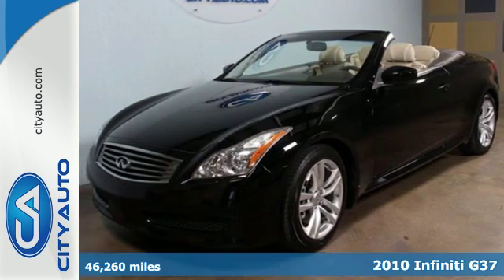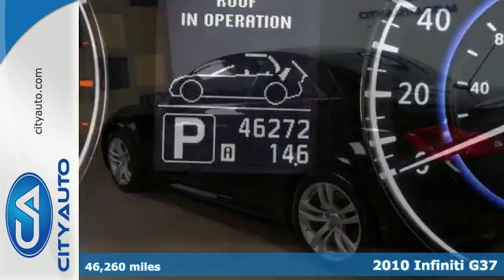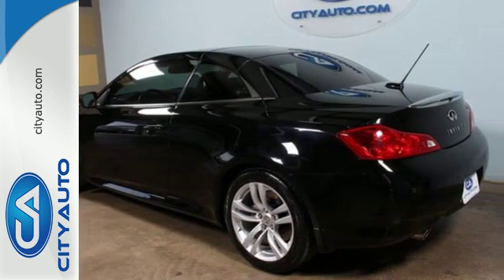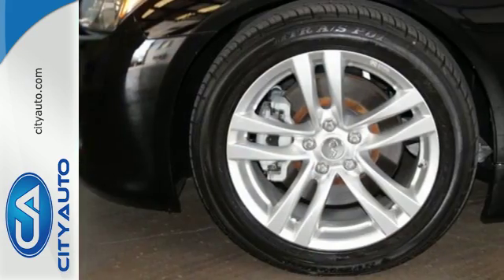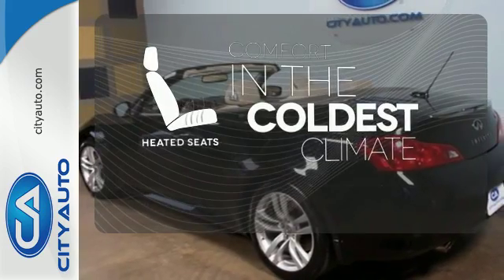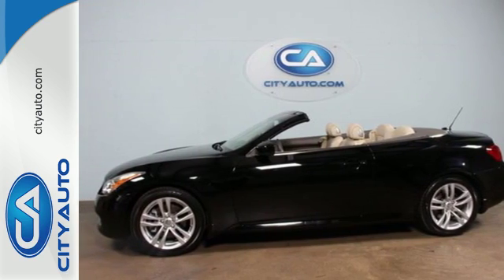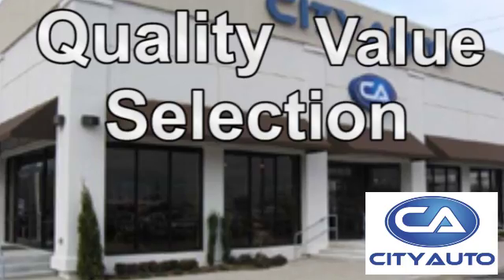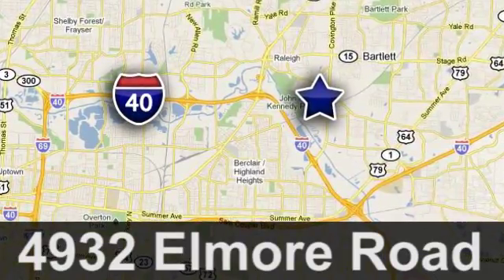2010 Infiniti G37 Memphis, TN #331540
Year: 2010
Make: Infiniti
Model: G37
Trim: Convertible
Engine: 6-Cyl
Transmission: Automatic
Color: Black
Interior: Beige
Mileage: 46260
Stock #: 331540
VIN: JN1CV6FE2AM352935
G37 Hardtop Convertible. This Beauty Has Only 46K Miles. Loaded With Options. Heated and Cooled Leather Seating. Rear Backup camera. Bluetooth and More. Super Clean. No Accidents. Clean Car Fax

Address:
4932 Elmore Rd